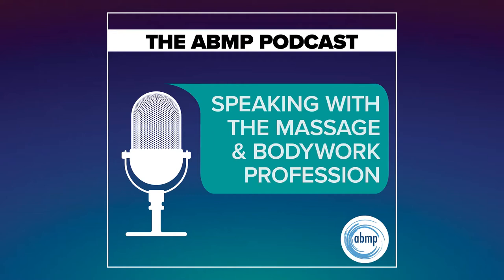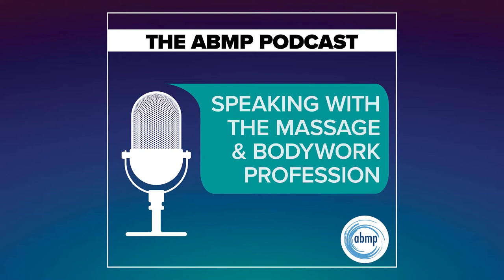Lupus (Ep. 221) | I Have a Client Who... | Ruth Werner | The ABMP Podcast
A client has a bewildering collection of signs and symptoms: hard, swollen ankles, a stiff elbow, fingers that “reverse direction”—what on earth is going on? It’s lupus, an autoimmune disease that can affect virtually every system in the body. It’s not always serious, but some of the consequences of the disease and of treatments for it have big repercussions for massage therapy clinical decisions.

Massage therapists, bodyworkers, students, and educators—ABMP is here to serve you. With meaningful resources and support that makes a difference in your career, discover why our members expect more, and get more, with ABMP.

Ruth Werner is a former massage therapist, a writer, and an NCBTMB-approved continuing education provider. She wrote A Massage Therapist's Guide to Pathology, now in its seventh edition, which is used in massage schools worldwide. Werner is also a long-time Massage & Bodywork columnist, most notably of the Pathology Perspectives column. Werner is also ABMP's partner on Pocket Pathology, a web-based app and quick reference program that puts key information for nearly 200 common pathologies at your fingertips. And more information about her is available